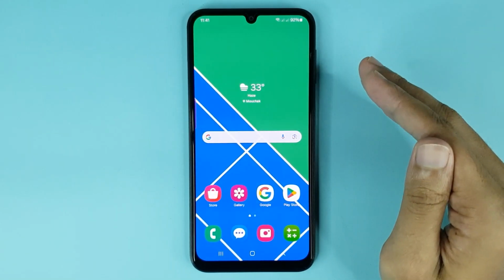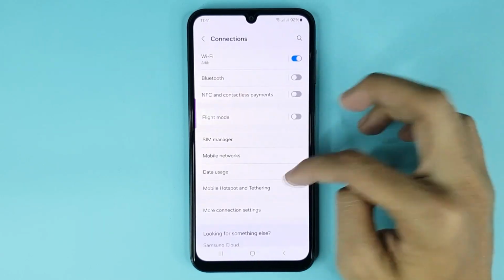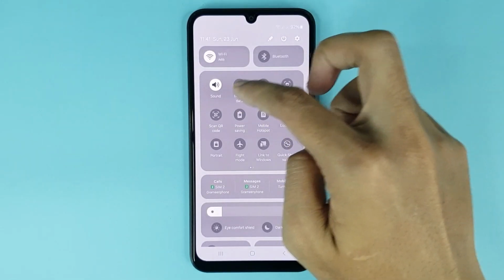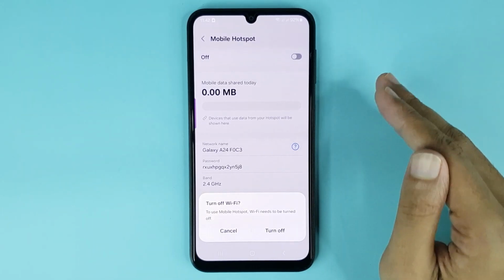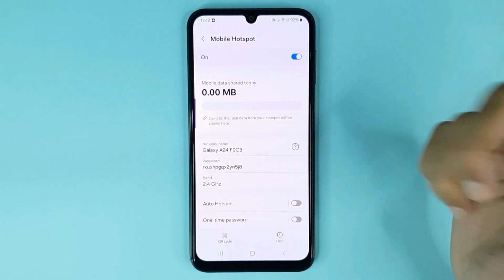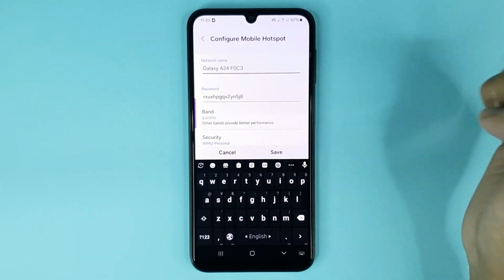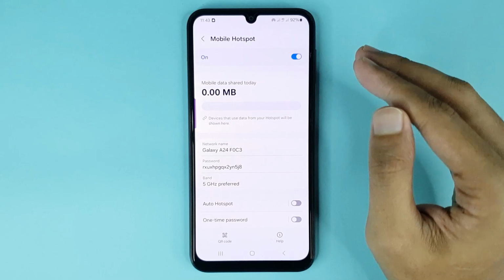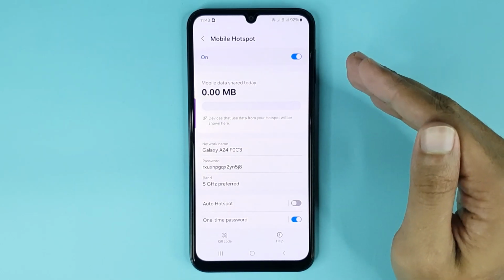How to Setup Mobile Hotspot on Android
A quick guide to setup hotspot in your Android phone.